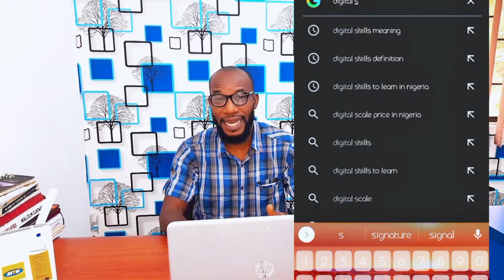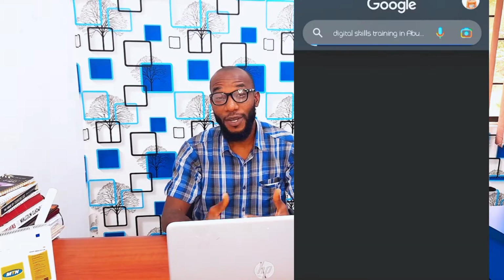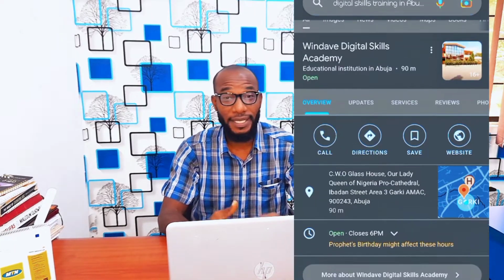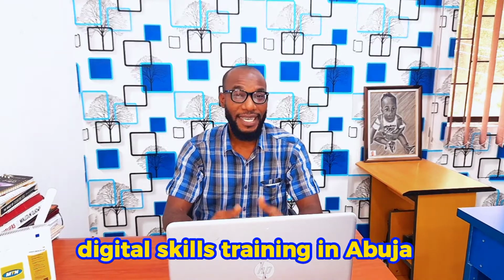Understanding SEO - For Beginners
Want to understand SEO and how websites rank on Google? Watch this video till the end.